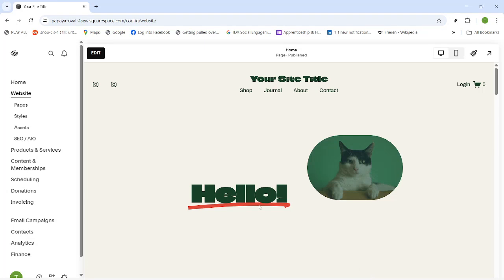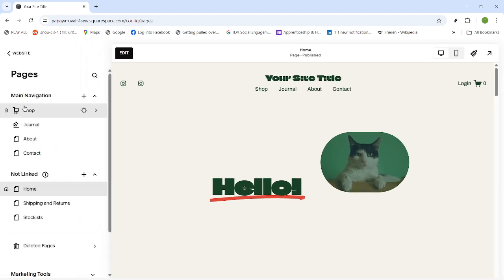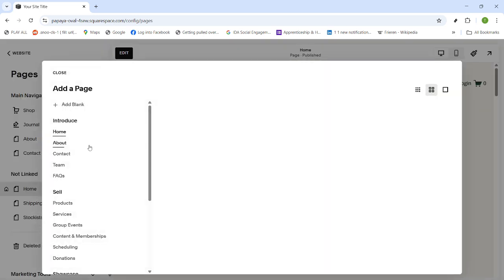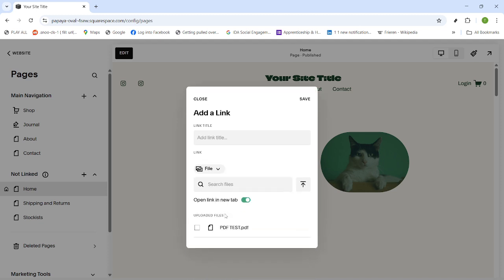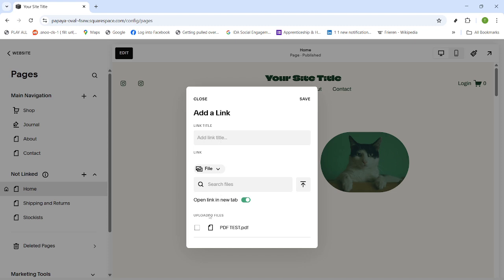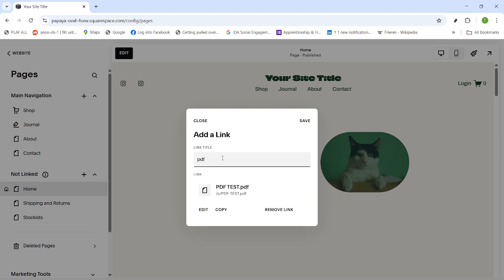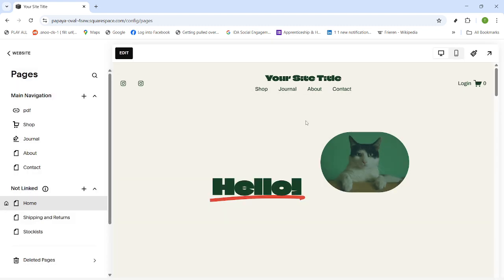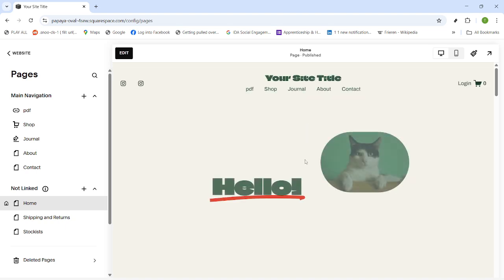How To Add A Downloadable PDF To Squarespace (Easy Guide)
In this video, we discuss sharing resources by learning to add pdf squarespace links. We show you how to upload file assets and create a button or text link that allows visitors to grab your downloadable content instantly.

00:00 Intro
00:11 Start by Opening Squarespace
00:23 Prepare the Page Editor for the Link
00:48 Open the Link Controls
00:58 Add Descriptive Link Text
01:14 Switch Link Type to File
01:30 Upload and Select the PDF File
01:51 Confirm the Link and Save Changes
02:12 Test the Download Link